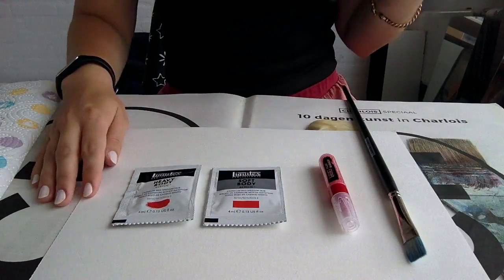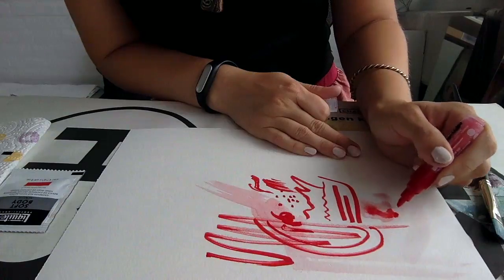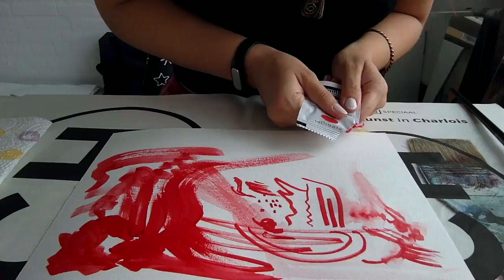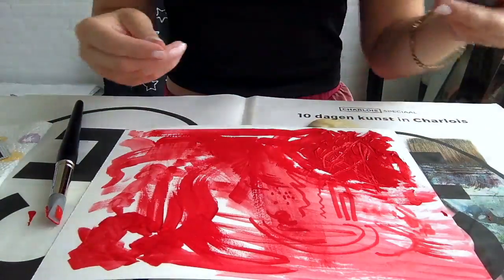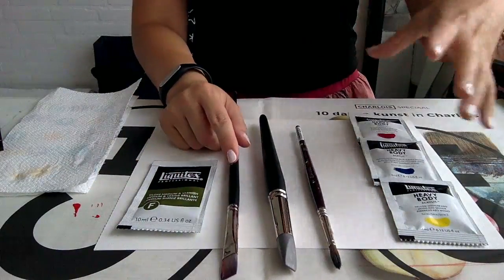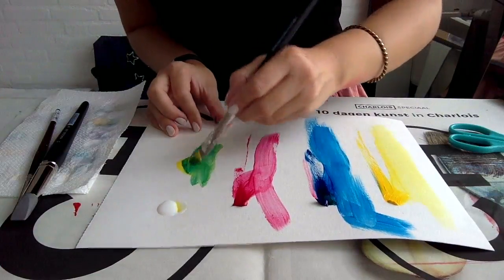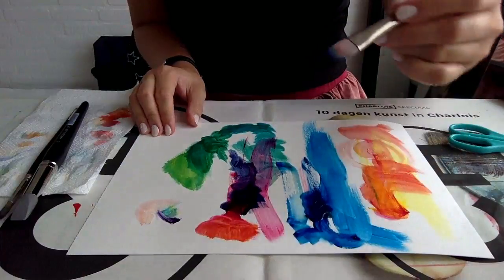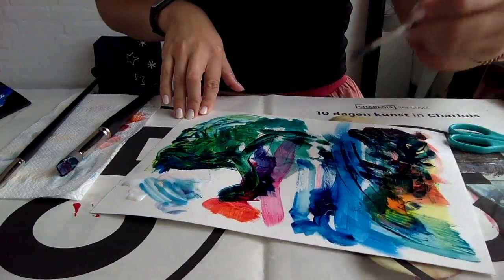Inspired by today | Trying acrylic paint by JFilament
Hi there!
I'm trying acrylic paint Liquitex which I have got on the art festival, organised by Harolds art supplies in Rotterdam.
I try everything for the first time here, it is first-time-made video, I didn't try that mediums before. Completely honest opinion. I discover and comment the qualities of materials from personal experience, so please keep in mind that for you it might feel differently based on your preferences.
Anyway, I hope you enjoy it and find it useful.
Also please let me know what could be improved, because it is one of my first videos like that (which you can see on my channel).

Materials which were used:
Brand: Liquitex
- acrylic marker (cadmium red medium hue)
- soft body acrylic paint (cadmium red medium hue)
- heavy body acrylic paint (cadmium red medium hue)
- heavy body acrylic paint (yellow medium azo)
- heavy body acrylic paint (quinacridone crimson)
- heavy body acrylic paint (phthalocyanine blue - green shade)
- cross medium & vanish